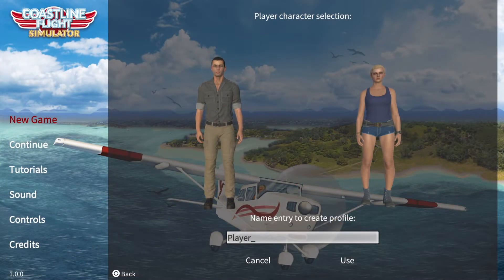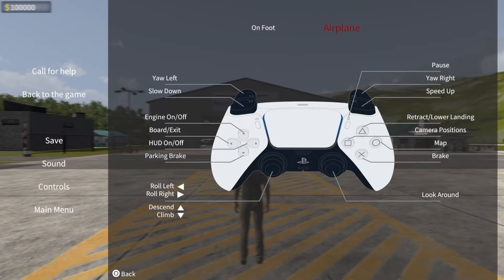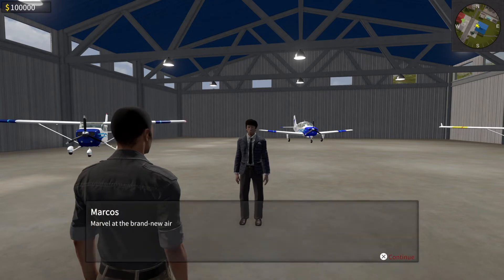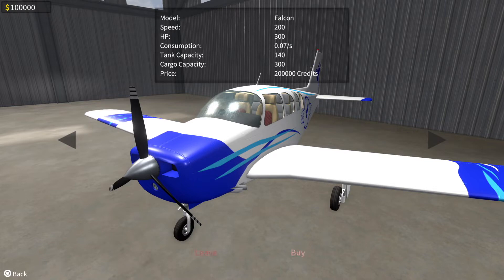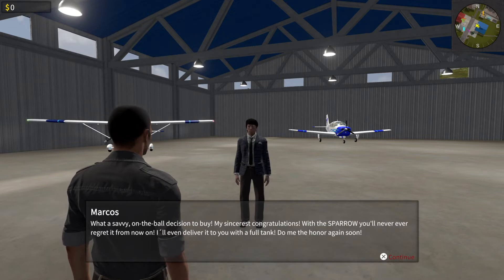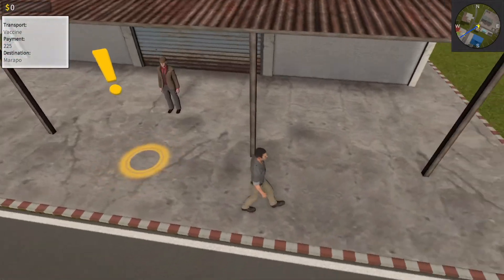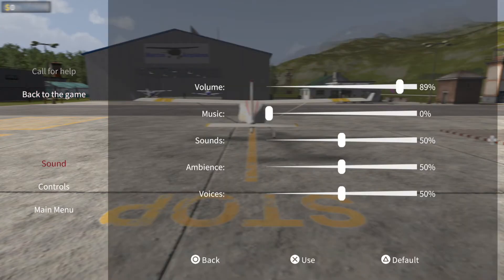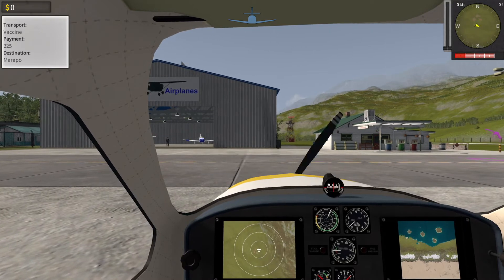COASTLINE FLIGHT SIMULATOR | FIRST LOOK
It's not often we get to fly on PlayStation so lets take a 'First Look' at Coastline Flight Simulator on the PS5.

Buckle up behind the stick of a propeller plane, take to the skies, and wing your way over breathtaking landscapes!

Swing into the cockpit and experience breathtaking landscapes while you earn money with a variety of orders and trade. Deliver spare parts to Verdiva, do daring recon missions to a family of whales or to ancient ruins and much more.

Invest the earned money in new aircraft, various upgrades, fresh paintwork or clothing. Keep expanding your business as a pilot, help the residents of the settlements and experience grand adventures in a huge open world with islands, desert and coastal landscapes.

KEY FEATURES

• Three types of aircraft with nine upgrades each.

• Vast, diversified settings.

• 12 airports.

• Huge open world with more than 80 x 80 km.

• Dynamic day and night cycle.

• 10 in-depth tutorials.

• 50 achievements.

• Customizable aircraft paintwork.

• Countless missions and free flight mode.